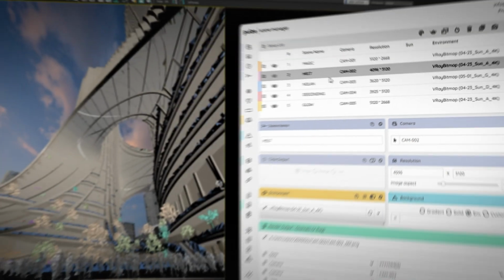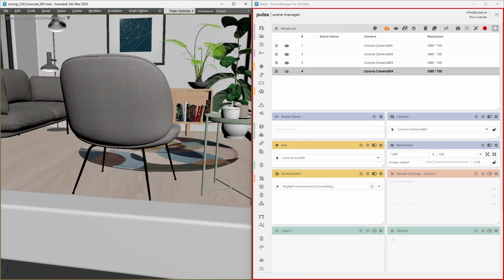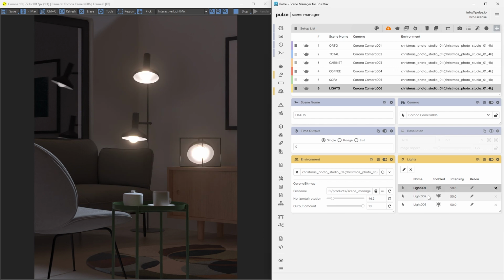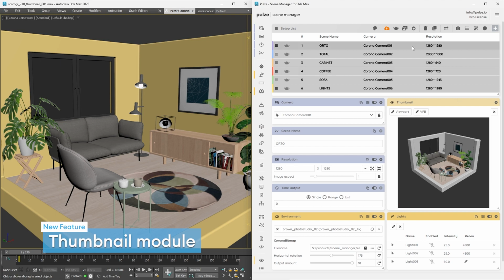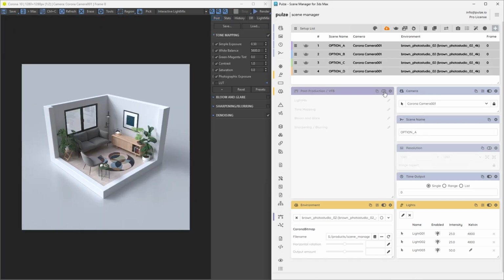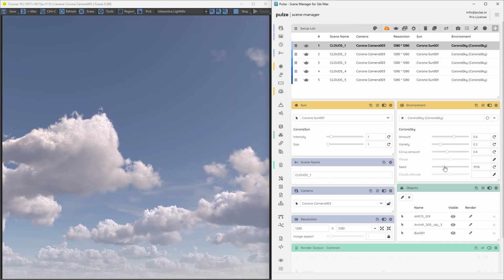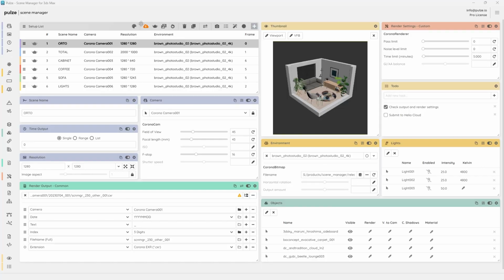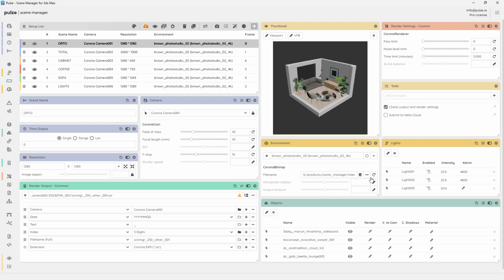What's new in Scene Manager 2.3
The latest version of Scene Manager is now available! Here are some key features and highlights of the new update:

👉 Live Mode for a faster and non-destructive workflow
🤩 New Lights module to easily control V-Ray, Corona, and FStorm lights
👀 New Thumbnail module to store viewport and vfb snapshots
🎨 Improved Post-production / VFB module for better user experience
☁️ Latest controls for V-Ray and Corona Clouds
🚀 Improved asset collection for Helio Cloud
3️⃣ Support for 3ds Max 2024

You can download the latest version of Scene Manager from our

👌 More about Scene Manager:
Scene Manager is an intuitive time saver for 3D Artists and Architects. Scene Manager collects all important settings that are scattered throughout 3ds Max and brings them together in a unified interface.